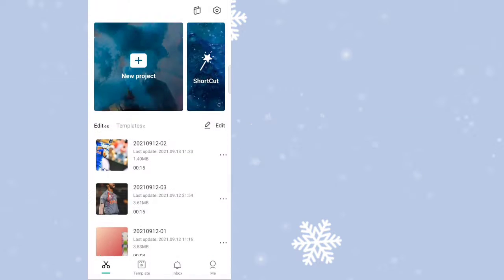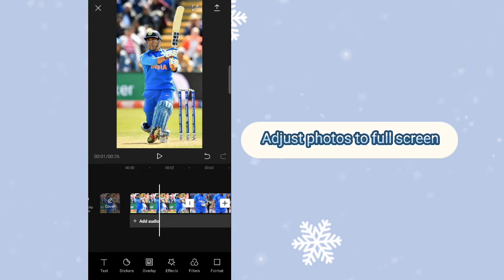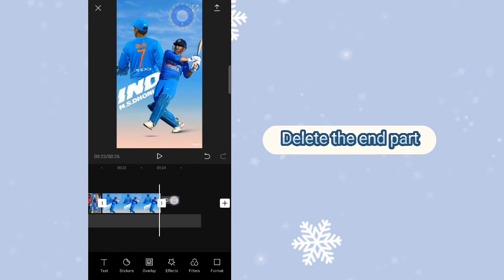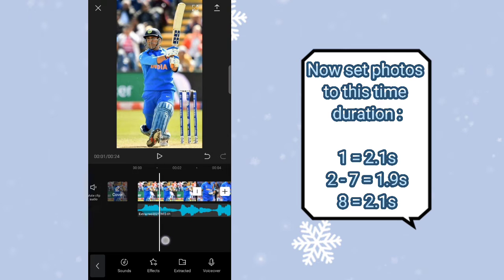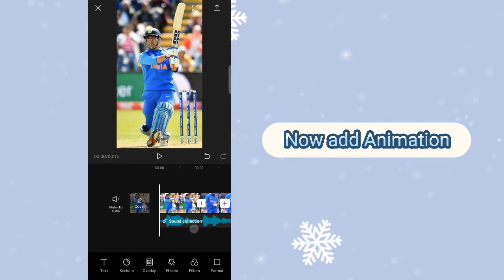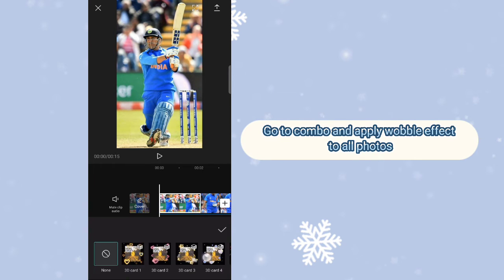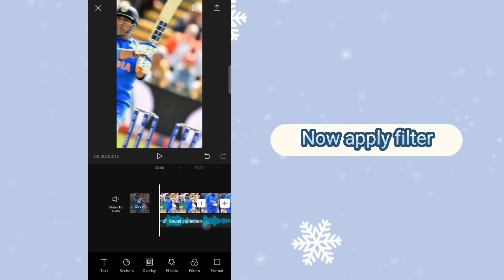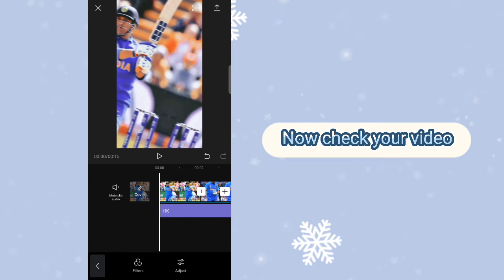Bekhayali Reels Tutorial | New trending Instagram reels editing tutorial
Bekhayali (Arijit Singh version) reels tutorial
Bekhayali status tutorial
New trending video editing